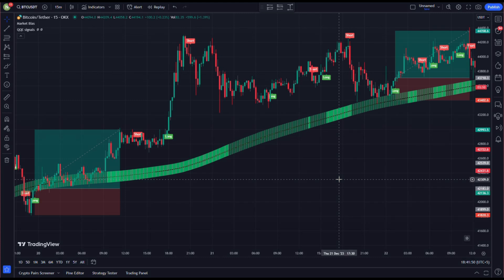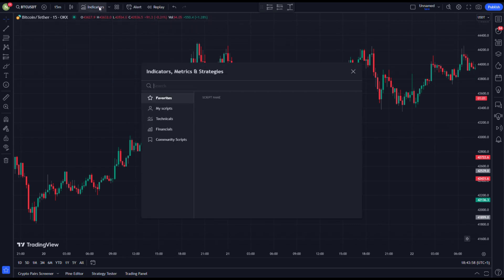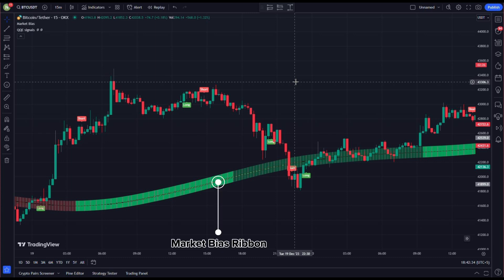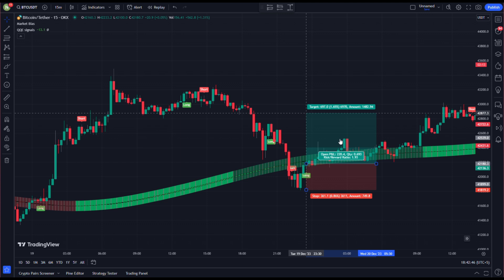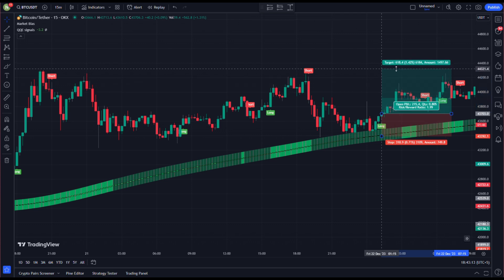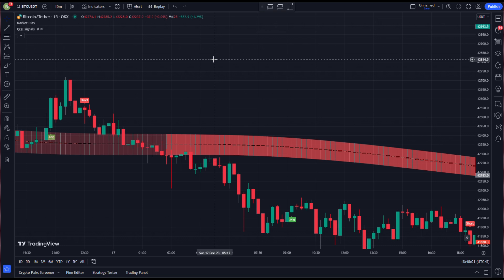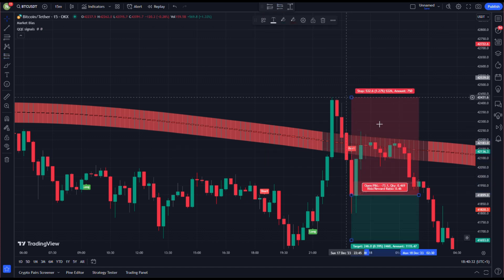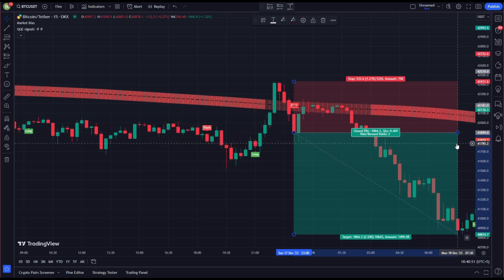BEST combination of Trading Indicators for consistent WINs | Market Bias + QQE Signals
Remember when shifting to a new trading strategy always start low and test the strategy a few times to see if it performs as good on your specific market and timeline, before going big.
Best of your luck with your trading journey